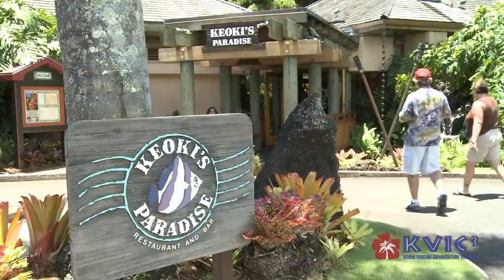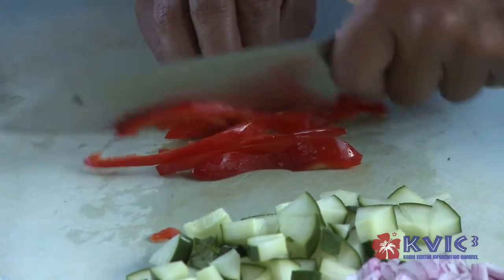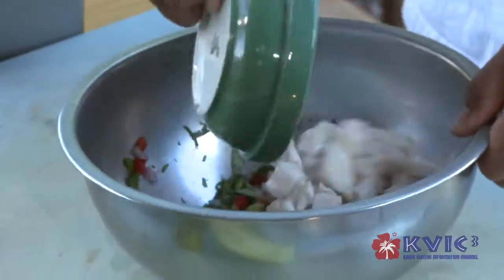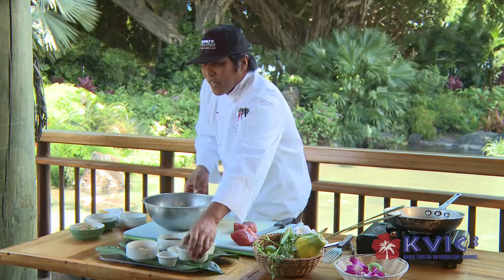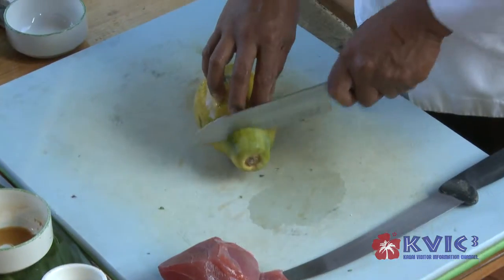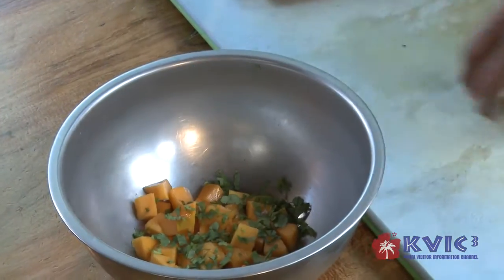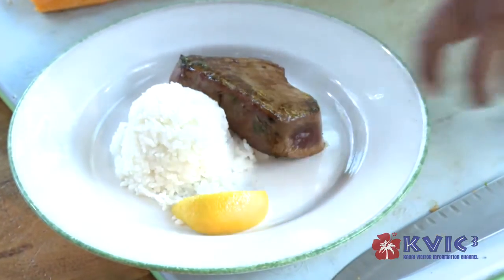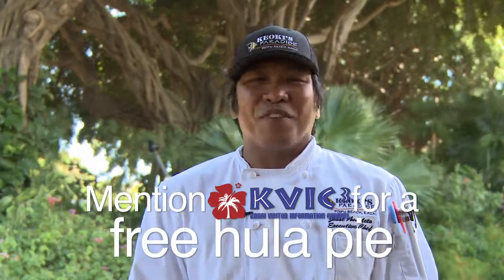Ceviche & Seared Ahi Demo - Keoki's Paradise in Poipu - KVIC-TV, myKauai.com [Chef Demo]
Keoki's Paradise's Jesse Anacleto takes us through their Ceviche and Seared Ahi, step by step.

Ceviche

Ingredients: fish, lemon, lime, cucumber, onion, red bell pepper, edamame, togarashi spice, potato chips, avocado,

Marinate your fish in lemon and lime juice for at least a day.
Fine dice a cucumber, an onion and a red bell pepper.
Add the onion and red bell pepper to a bowl, add edamame, a pinch of togarashi spice. Mix it.
Add marinated ceviche.
Put it in a serving bowl or glass, top with and avocado. Serve with sweet potato chips.

Seared Ahi

Ingredients: sashimi grade ahi, chili flakes, oyster sauce, sesame oil, Chinese 5 spice, minced garlic, brown sugar, soy sauce, cilantro, papaya, rice, ginger, lemon

Cut 6 oz of sashimi grade ahi.
Combine chili flakes, oyster sauce, sesame oil, Chinese 5 spice, minced garlic, brown sugar, and soy sauce into a mixing bowl. This is the marinade.
Mix it until the sugar dissolves.
Add fish to the marinade for at least 5 minutes.
In another mixing bowl, add cut cilantro.
Cube a papaya, add it.
Add a half a lime to the papaya and cilantro.
Plate the fish with rice, ginger, lemon, and your cubed papaya mix.

Produced by Ryan Pointer, shot by Bruce Smalling and Ryan Pointer, edited by Ryan Pointer